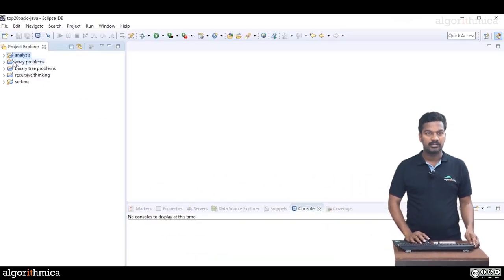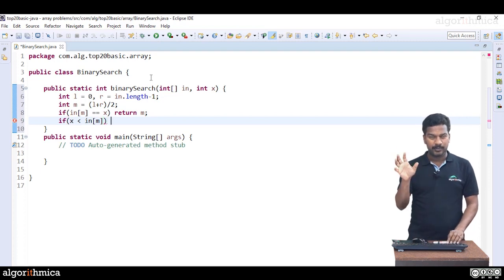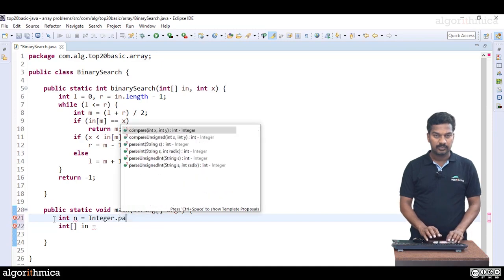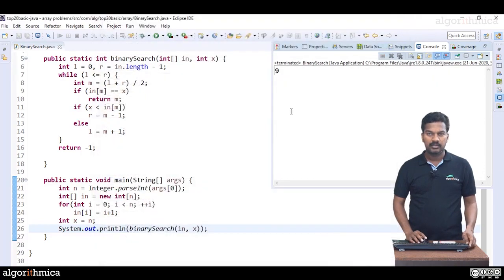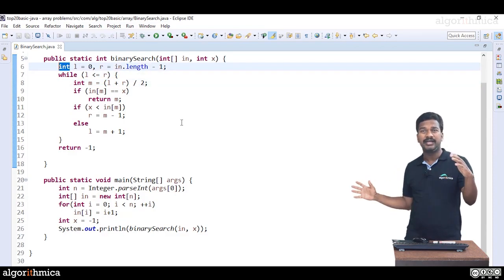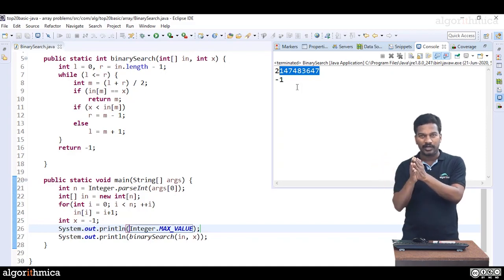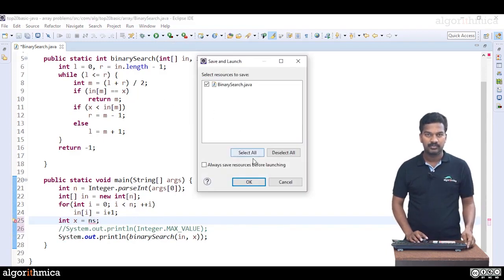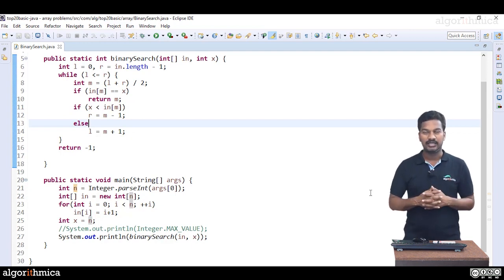Hidden Integer Overflow Bug of Binary Search for 20 years (JAVA)-Part 1 of 2 || Algorithmica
This overflow bug was the bug in Java's Arrays.binarySearch(), that was discovered in
2006 after almost 9 years of hiding. The binary-search bug applies equally to all most all divide & prune, divide & conquer algorithms.

The 1st part demonstrates how to reproduce the bug. The 2nd part gives in-depth reasoning for the bug and also the two fixes for the bug with code.

At Algorithmica, we believe that education means training of the mind to think and solve problems with direct experience. The only knowledge that creates value for any professional/engineer/human being is by his experiential knowledge i.e., wisdom.

We have created a series of courses to give transformational experience to the people and our work should speak about us.

Our Mission is to demonstrate Computational thinking and experience to solve practical problems in areas of algorithms, machine learning, deep learning, software design, and architecture.